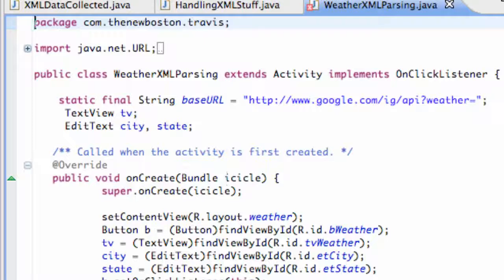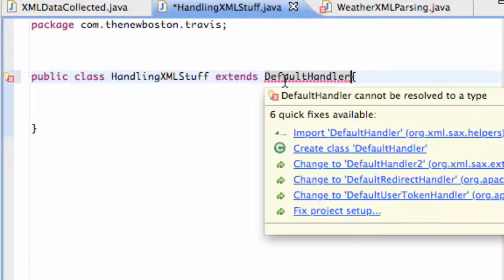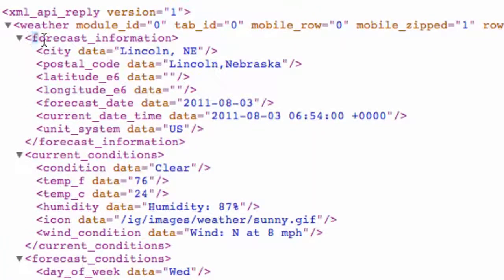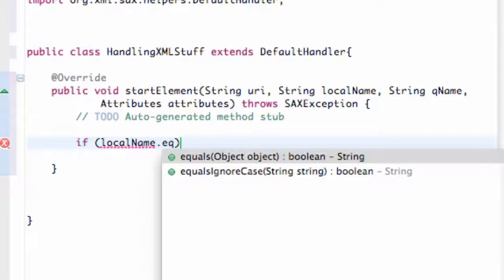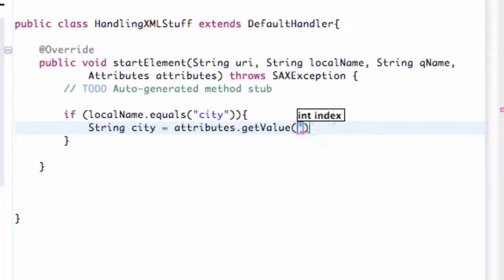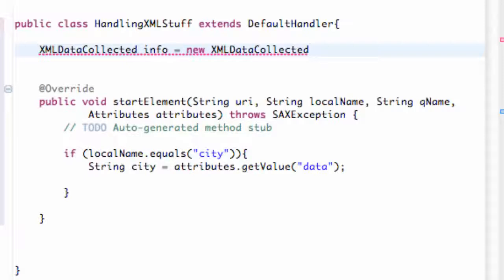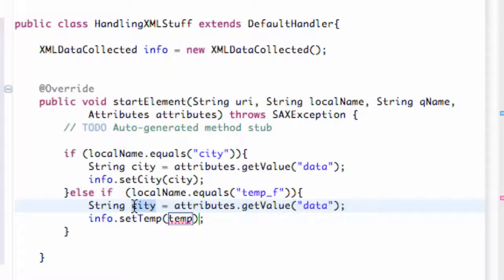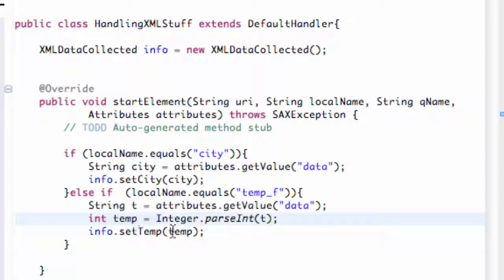Android Application Development Tutorial 158 Start Element method